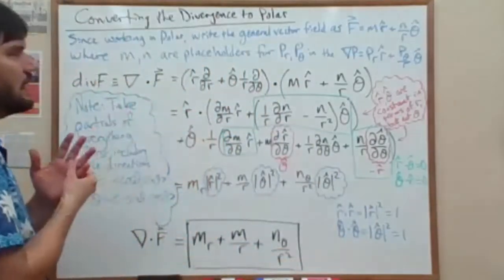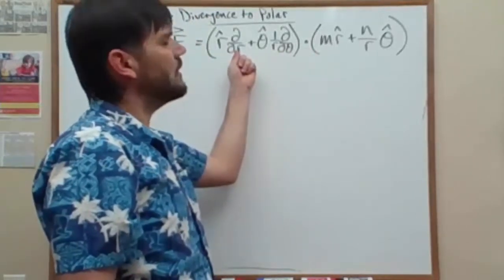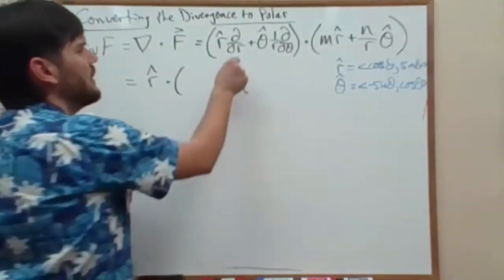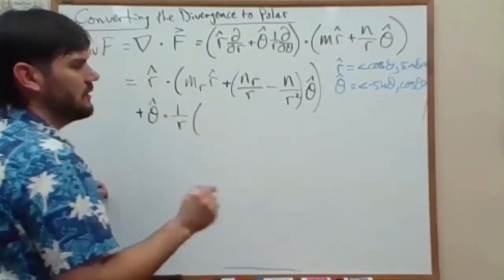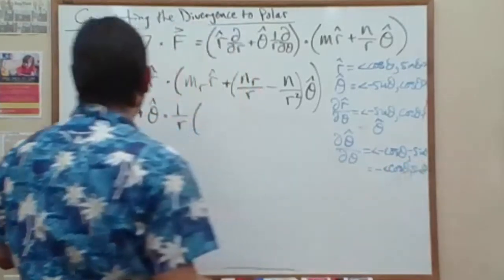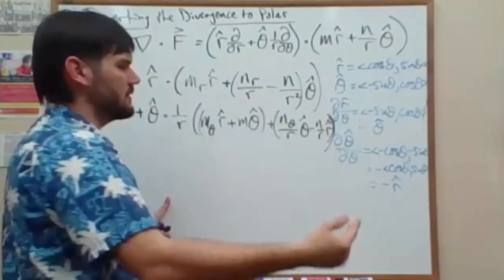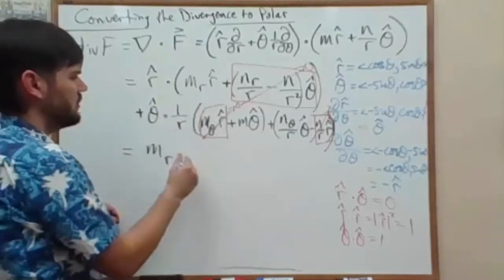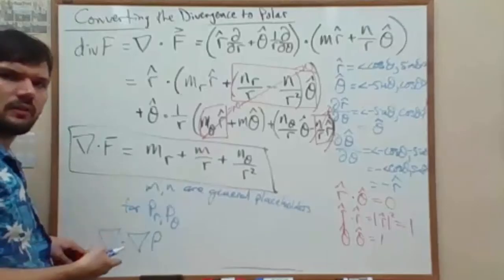Conversion of the 2D Divergence into Polar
Learn how to work with the del operator in polar coordinates to convert the divergence of a vector field into Polar coordinates. This follows up on the polar conversion of the gradient and prepares us to compute the Laplacian and Curl in polar with the end goal of applying polar symmetry to work and flux integrals.

MATH 301: Multivariable Calculus, Calculus III
Relevant sections from Calculus, Early Transcendentals, 3rd Ed.
15.4: Chain Rule
15.5: Gradient
17.1 Vector Fields
17.5 Divergence and Curl

Link to related resources:
3Blue1Brown visualization of Divergence and Curl